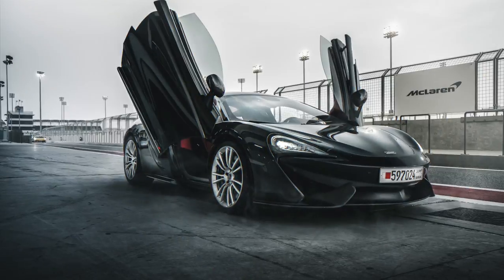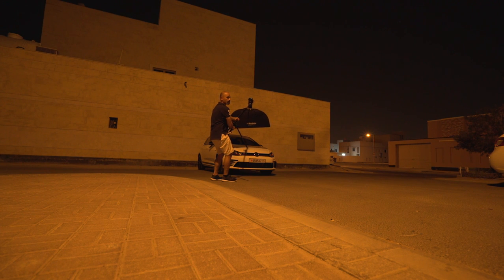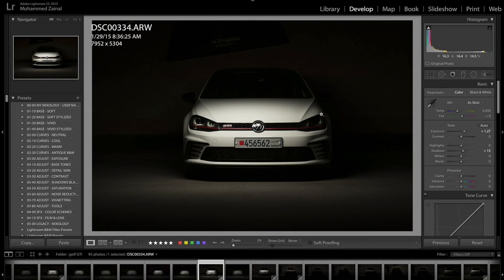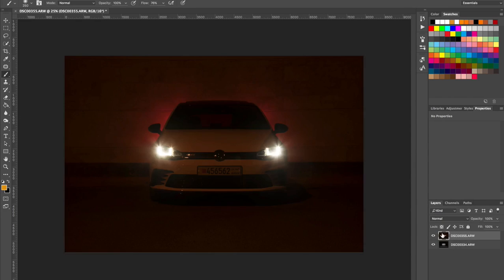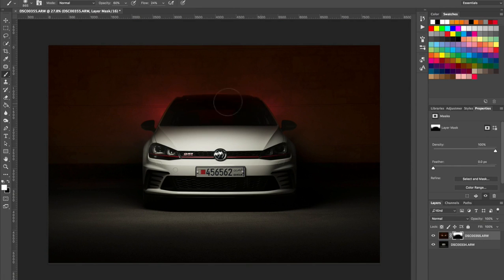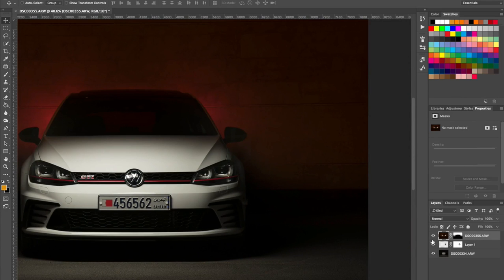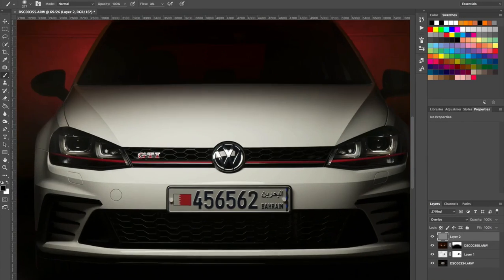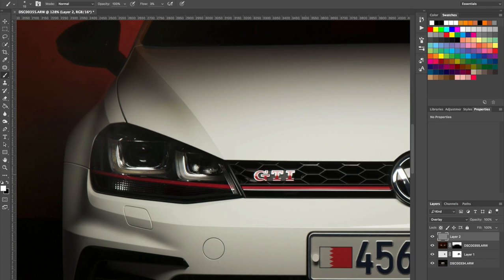Car photography lighting setup with Profoto B1 Flash/Strobe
Hey Amigos!

Another exciting car photography lighting tutorial on how to use flash or strobe to light up your car photography, I will be showing you how I setup and used Profoto B1 with a 1x4 strip-box modifier to take this awesome shot of the Golf GTI Club Sport.

Main Tools that I use:

1- Sony A7r II
2- Profoto B1
3- Profoto 1x4 strip Box
4- Manfroto Tripod